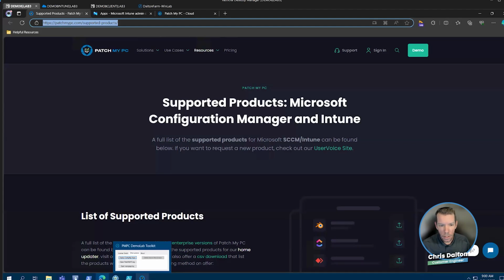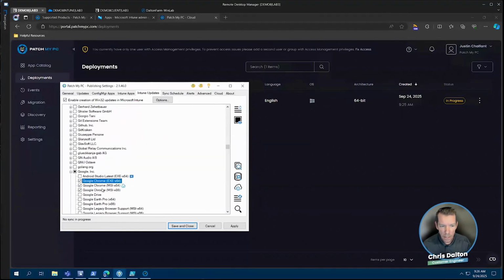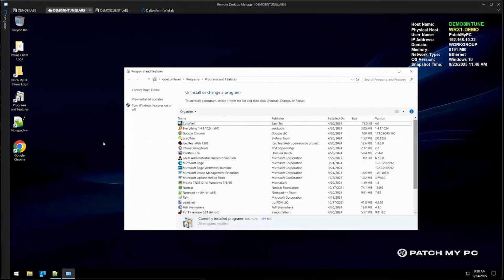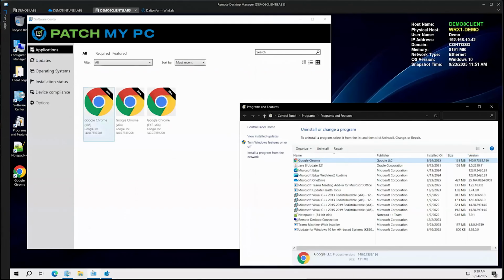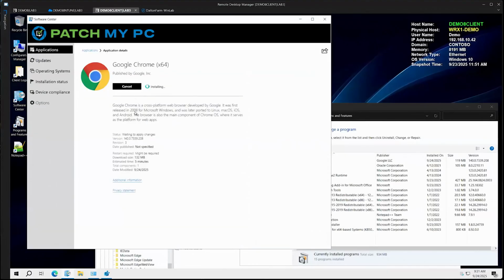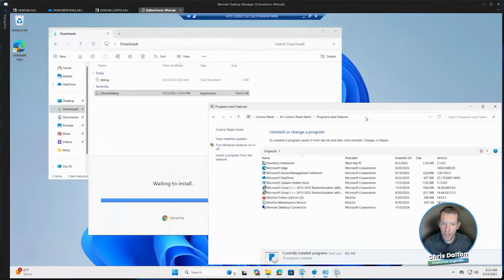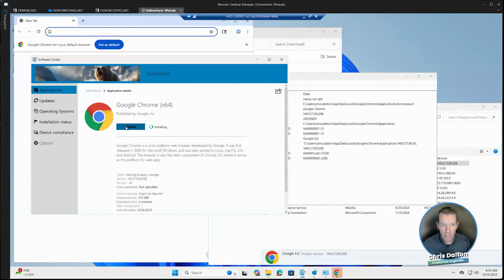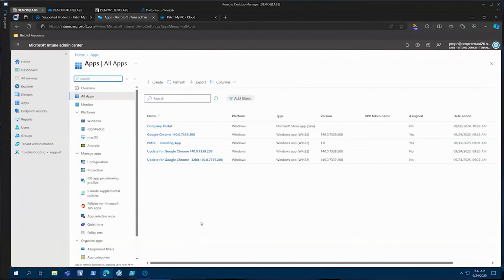How to Manage Google Chrome Correctly with Patch My PC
Google Chrome may look simple… until you try to manage it across thousands of enterprise devices. Then it becomes the Wild West of browsers… multiple architectures, user installs hiding in profile folders, update mismatches, broken auto-updates, and registry chaos.

In this video, Chris walks through everything IT admins must know to properly deploy, update, and control Google Chrome using Intune, ConfigMgr (SCCM), and the Patch My PC catalog. If Chrome updates keep showing “not applicable,” devices are running outdated versions, or users keep sneaking in profile-based installs… this is the guide your environment desperately needs.

You’ll learn:
✔️ How to deploy Chrome (32-bit, 64-bit, MSI, EXE) the right way
✔️ Why Chrome updates only apply to matching architectures
✔️ How Patch My PC identifies and updates the correct Chrome build
✔️ What happens when Chrome is installed under a user profile
✔️ How to migrate rogue profile installs into system-wide MSI installs
✔️ Why user logins affect auto-updates (and how PMPC fixes it)
✔️ How registry keys move when Chrome switches between architectures
✔️ Why Chrome can still auto-install even without admin rights
✔️ Best practices for keeping browsers secure across mixed environments

If Chrome in your environment feels like browser anarchy, this walkthrough shows how to regain control fast.

00:00 — Why Managing Chrome Is “Simple… Until It Isn’t”
00:22 — Adding Google Chrome Through Intune
00:45 — Deploying Chrome via Cloud Portal
01:13 — Enabling All Chrome Update Types (Best Practice)
01:45 — How MSI/EXE Applicability Works
02:11 — Chrome App & Update Packages in Intune
02:38 — Managing 64-bit and 32-bit Chrome Together
03:19 — Update Applicability Scripts Explained
03:46 — Running the Requirement Script (Live Demo)
04:10 — Checking Registry & Add/Remove Programs
04:43 — Architecture Mismatch: What Updates Apply Where
05:15 — Running 32-bit Updates Over 64-bit Chrome
05:45 — Chrome Relocates Registry Keys Automatically
06:09 — Tracking Chrome Across Registry Paths
06:26 — Converting Chrome Between Architectures
07:11 — Why EXE Installers Fail Over MSI Installs
07:35 — Chrome’s Wild West: User Installs Without Admin Rights
08:25 — The Problem With Profile-Based Chrome Installs
09:13 — Keeping User-Installed Chrome Updated (Challenges)
10:08 — Converting User Installs to System-Wide MSI
10:27 — Running the Machine-Wide Installer
11:16 — Why Chrome Requires a User Launch to Migrate Settings
11:41 — Migrating User Chrome Into System Context
12:02 — Auto-Update vs Patch My PC Updates
12:24 — Browser Versions & Defender Notifications
12:48 — Why Every Environment Is a Chrome Puzzle
13:11 — Handling Outdated User-Profile Chrome Installs
13:48 — Using Pre/Post Scripts to Force Remediation